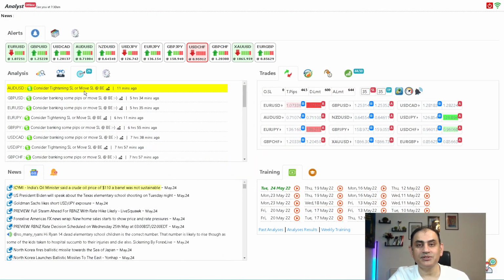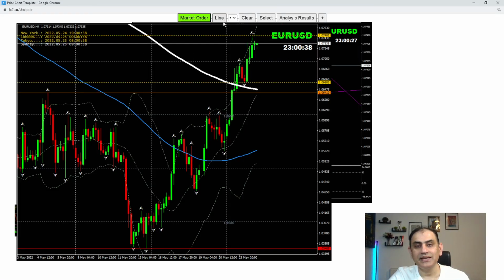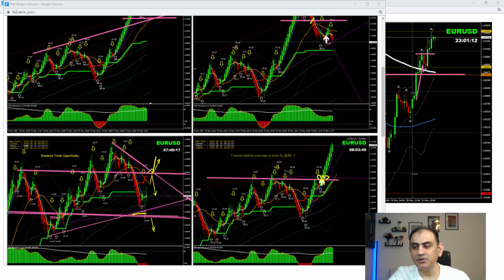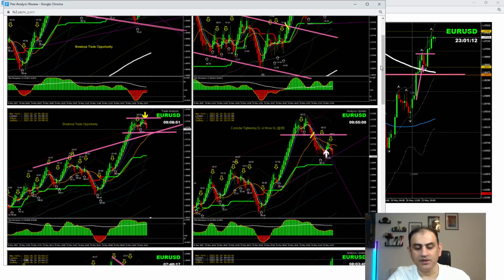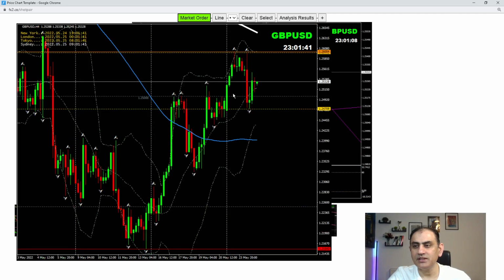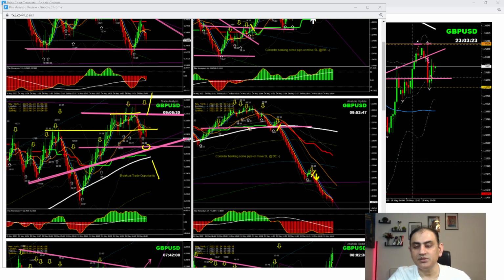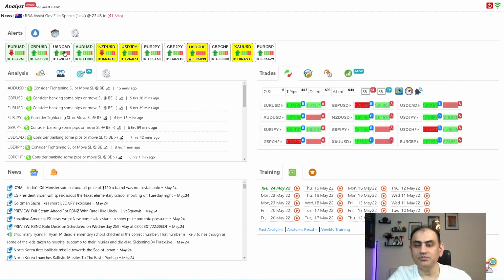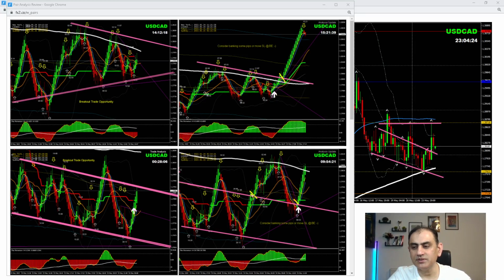Live Forex Trading & Analysis - EURUSD, GBPUSD & USDCAD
Three Steps To Become a Successful Trader & Get funded:

1) LEARN
2) PRACTICE
3) GET-FUNDED

Best regards,

Ashraf Noor.